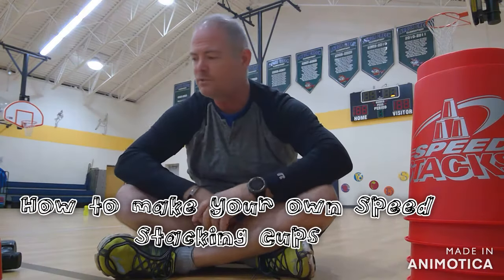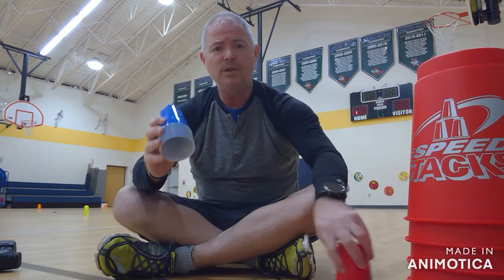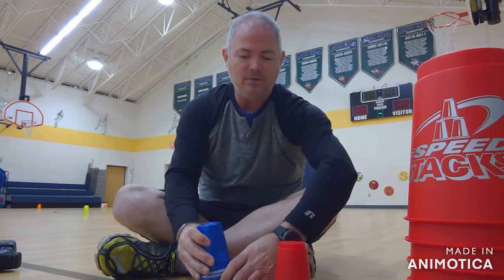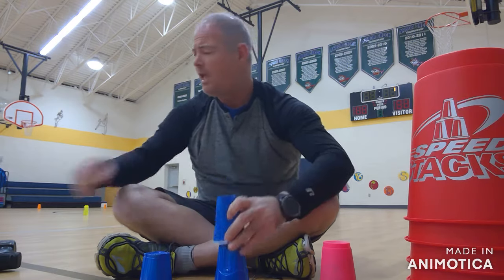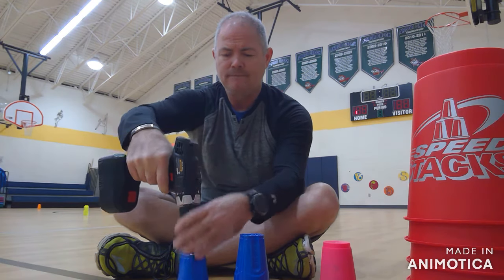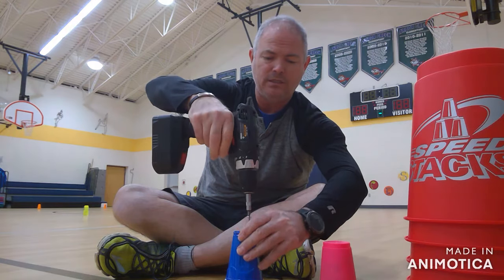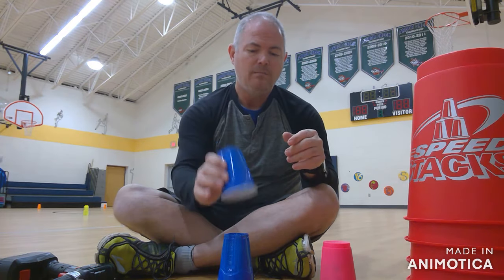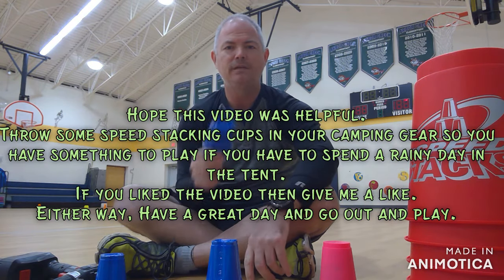How to make your own Speed Stacking Cups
You say you can't find speed stacking cups at the store and don't have time for them to be delivered? Well here is a quick guide on how to make your own set out of plastic cups.